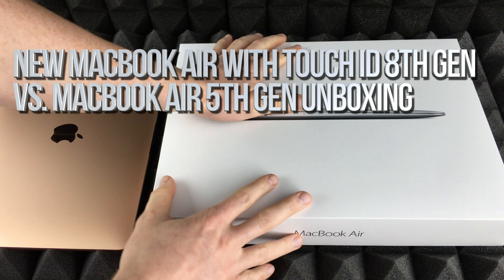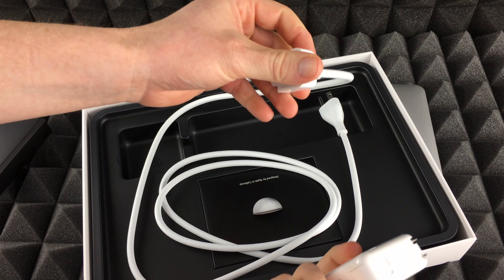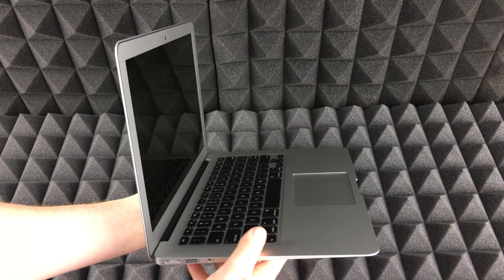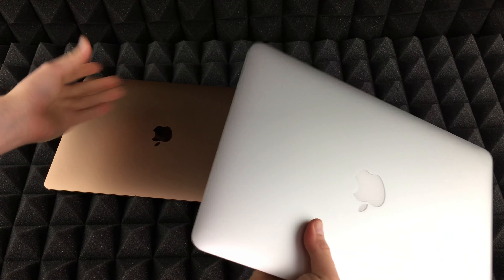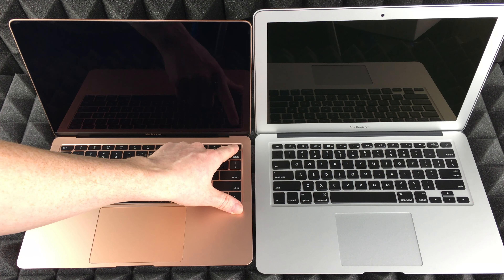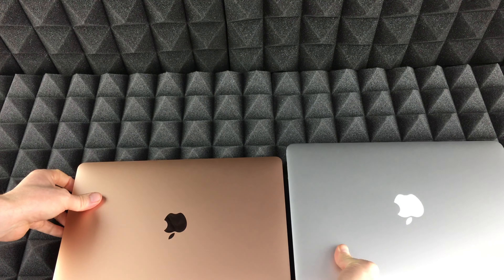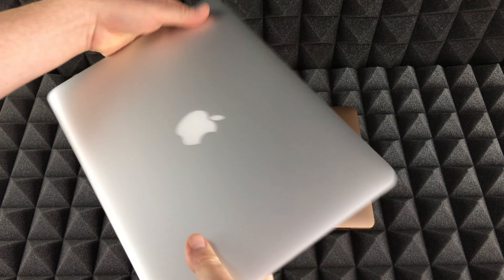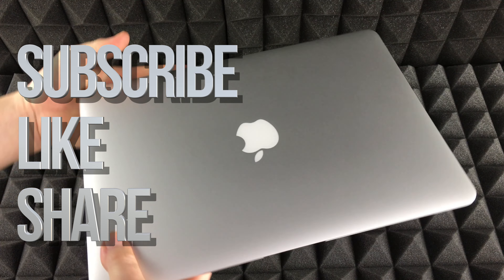MacBook Air 5th generation VS. MacBook Air 8th generation Unboxing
1.8GHz Dual-Core Processor with Turbo Boost up to 2.9GHz
128GB Storage
1.8GHz dual-core 5th-generation Intel Core i5 processor
Turbo Boost up to 2.9GHz
8GB of 1600MHz LPDDR3 memory
128GB of SSD storage1

VS.

Touch ID
1.6GHz Dual-Core Processor with Turbo Boost up to 3.6GHz
128GB Storage
1.6GHz dual-core 8th-generation Intel Core i5 processor with Turbo Boost up to 3.6GHz
Retina display
8GB 2133MHz LPDDR3 memory
128GB SSD storage1
Intel UHD Graphics 617
Touch ID